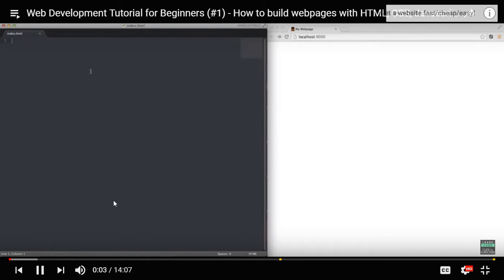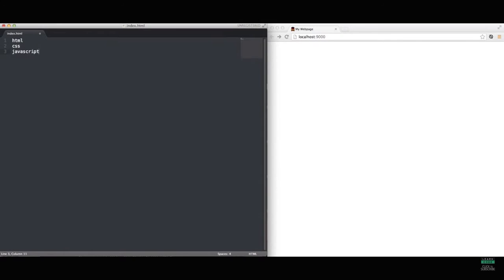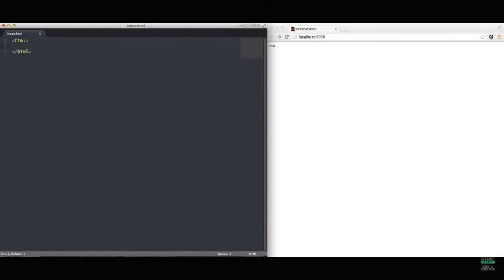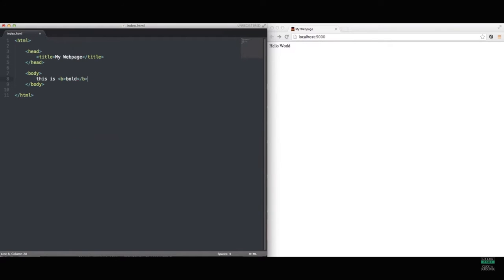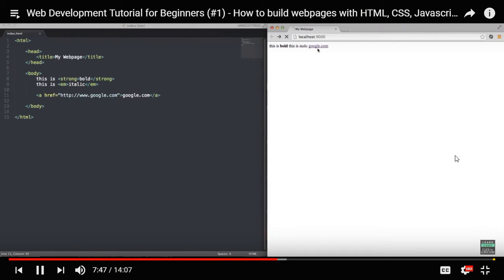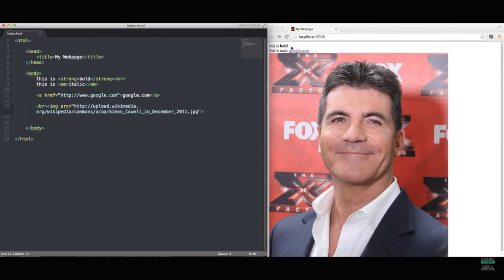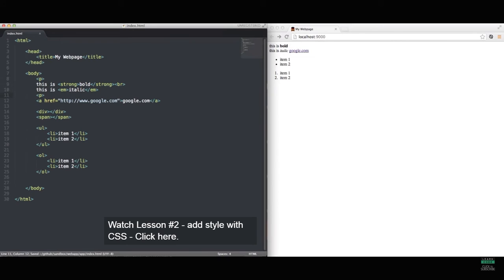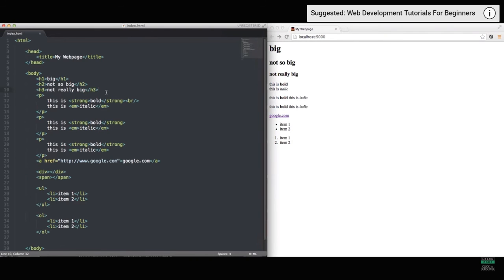Web Development Tutorial for Beginners (#1) - How to build webpages with HTML, CSS, Javascript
How to build webpages with html, css, javascript tutorial for beginners.
In this video, we'll cover how to develop websites using just the computer you have already.
I'm using Sublime Text editor and Google Chrome

Other great text editors:
Atom.io
Brackets.io
Notepad++

Now, if you just want a website and don't want to be a web developer, don't mess with learning all of this, get a site from squarespace.com and use squarespace plugins to make your site unique.

Learn how to develop your own websites using the computer you already have.  The basics of web development is the html file, which is centered around html tags.  In this first lesson, we'll cover the basic html tags and how to use them to build a web page.

Once you learn HTML, you can use CSS to add style to your pages and JavasScript to add animation and fun features.